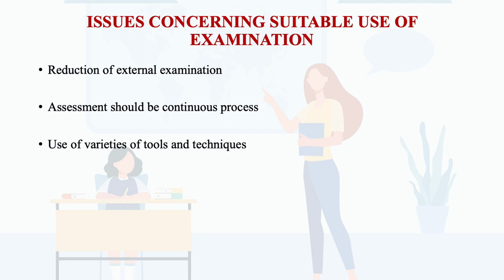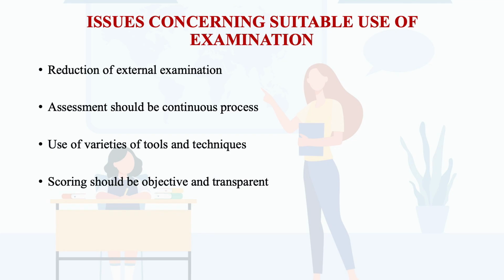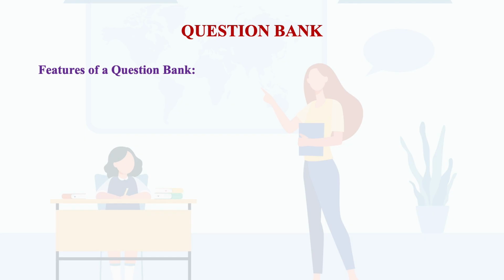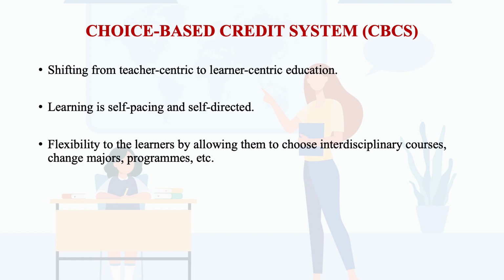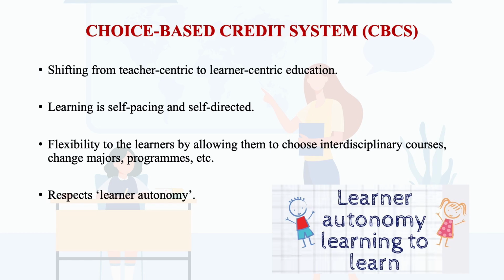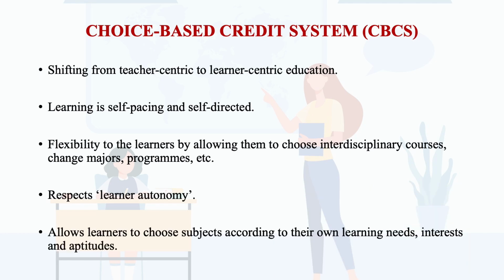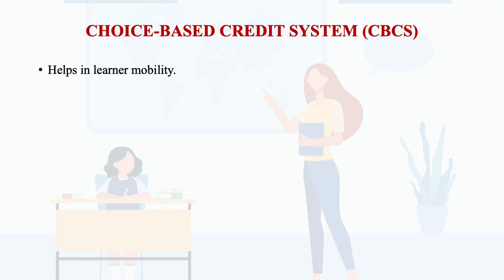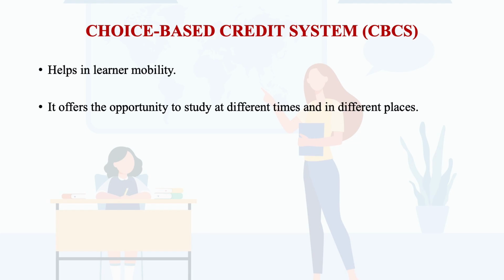Trends in Assessemnt and Behaviour